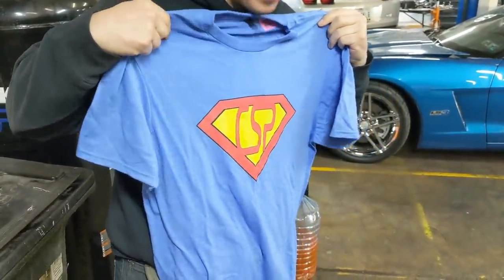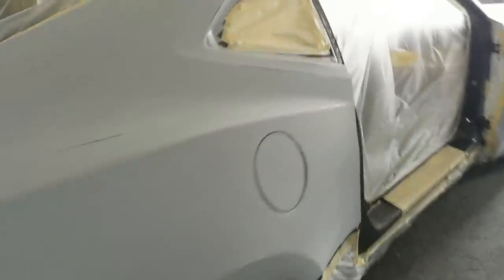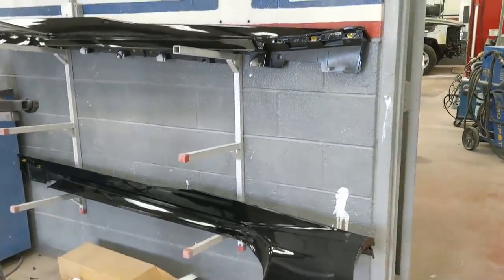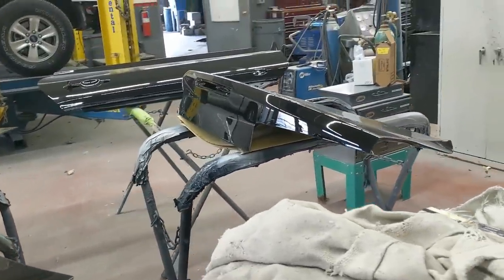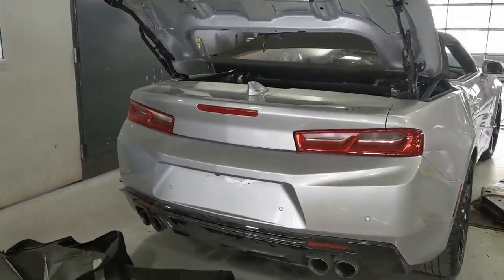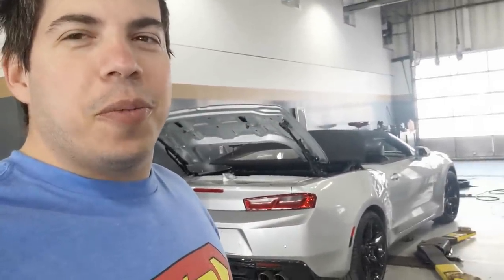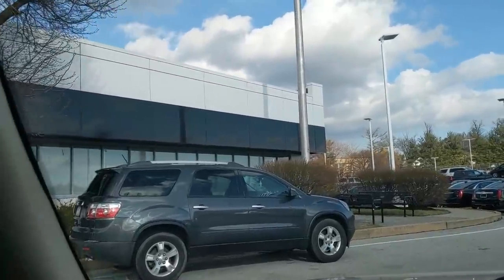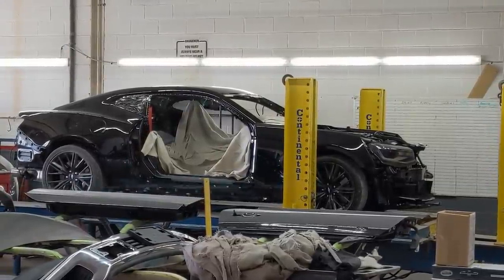Andrew's Tree-L1 Gets Paint!